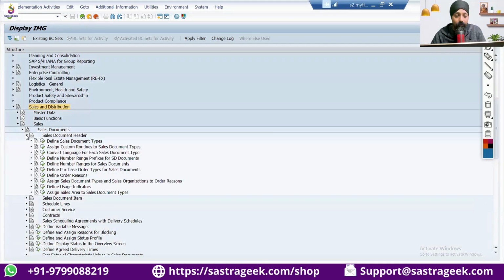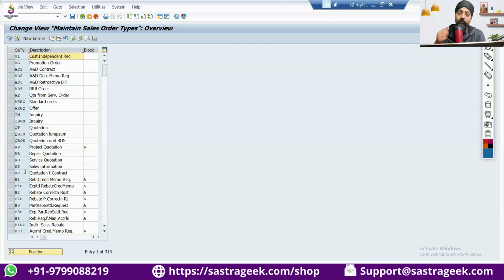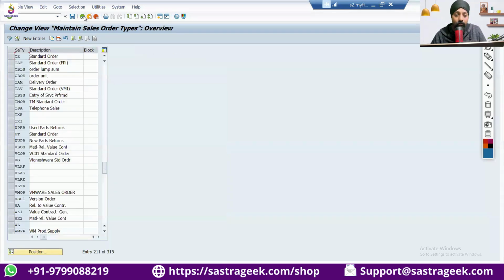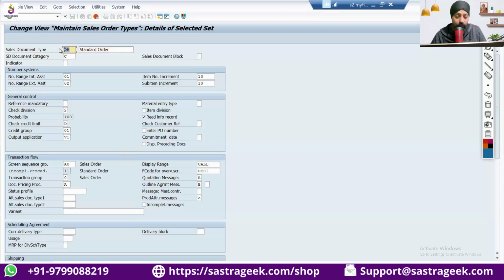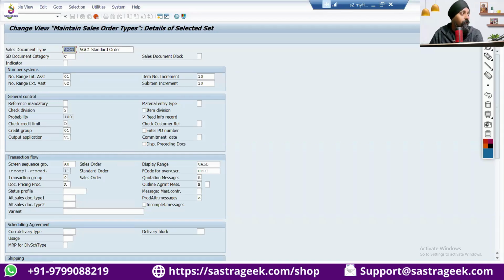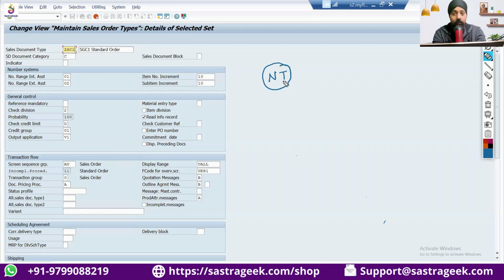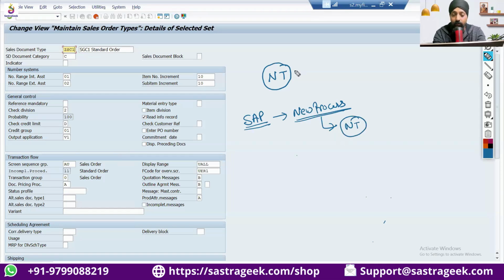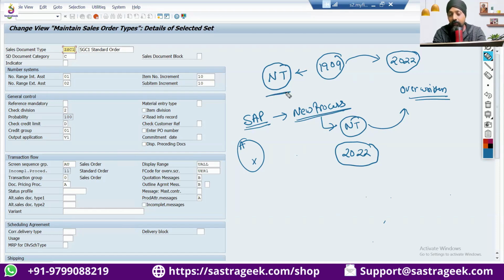Interview question why to start custom document type with Y or Z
🔍 Why Custom Document Types Start with Y or Z in SAP?
Ever wondered why SAP consultants always create custom document types starting with Y or Z? 🤔
Is it just a naming convention or something more?

In this video, we break down:
✅ The SAP namespace concept
✅ What happens if you use A-X instead of Y/Z
✅ How it affects upgrades and support
✅ Best practices in real-world SAP projects
✅ Examples from FI, MM, SD, and more

💡 Whether you're preparing for interviews or already working in SAP – this is a must-know topic!